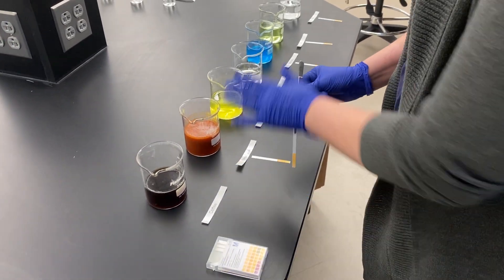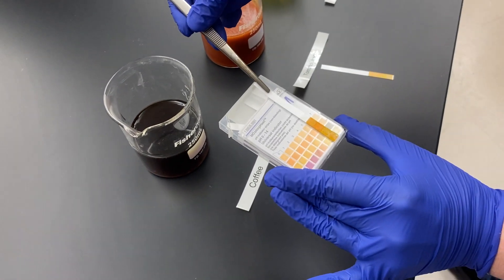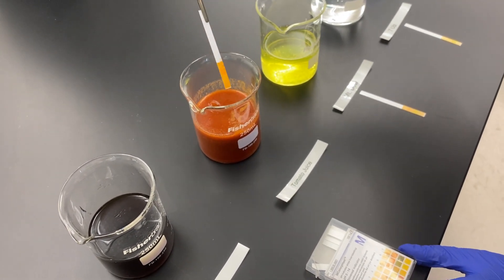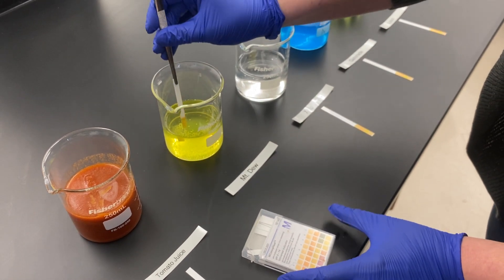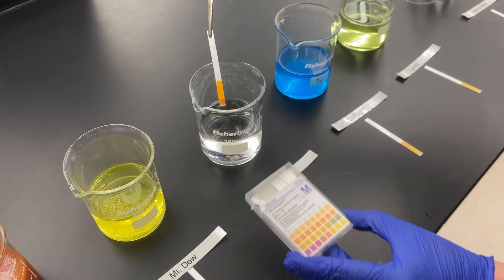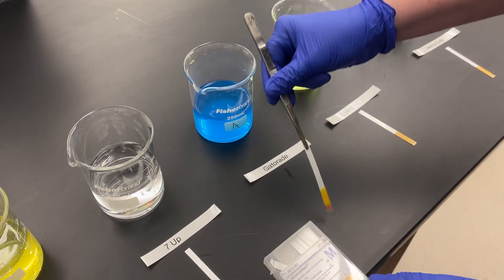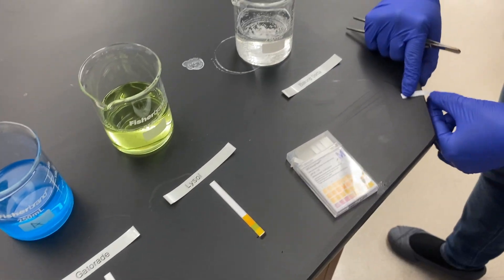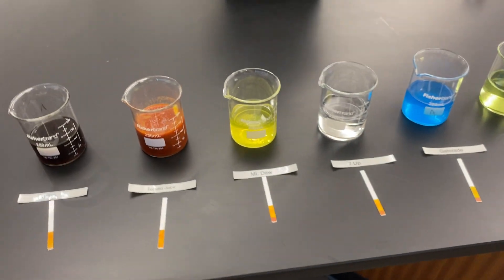Common Household Products pH & Conductivity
BIOL 100: Learning about pH & Conductivity